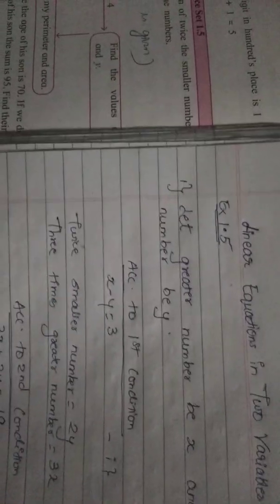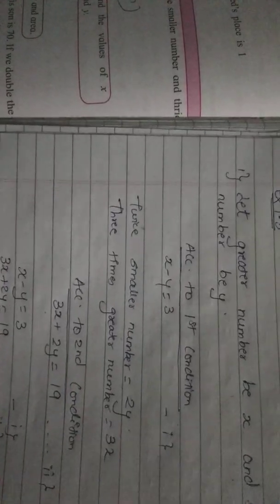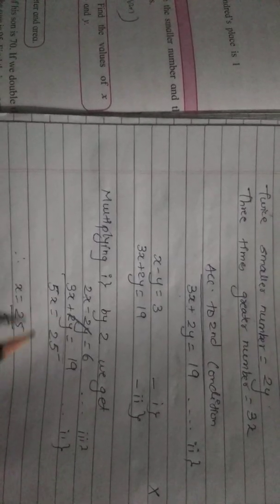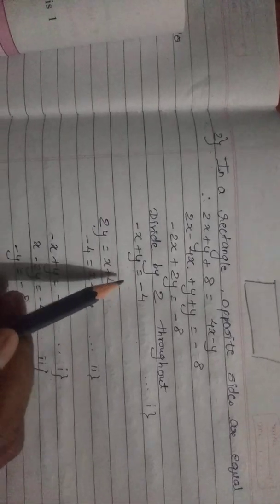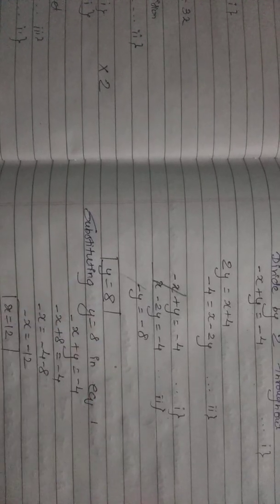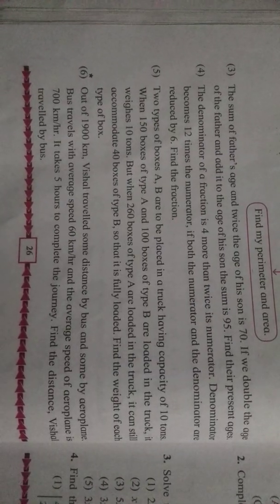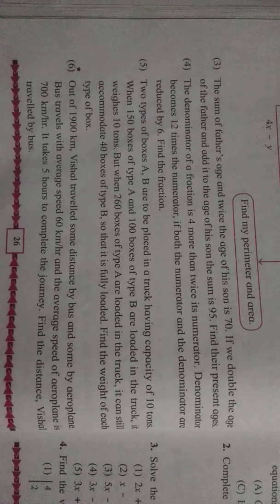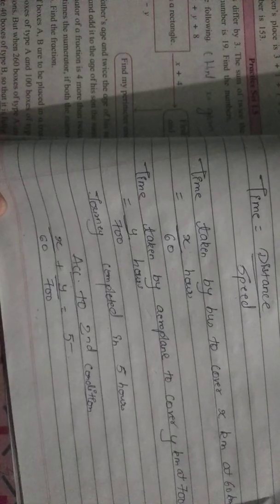10th Mathematics 1 Chapter 1Ex 1.5